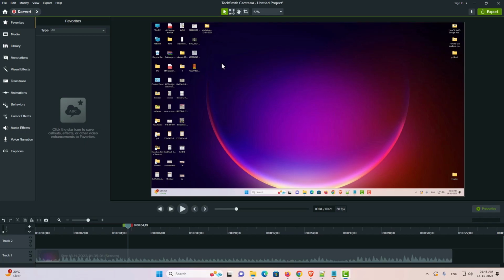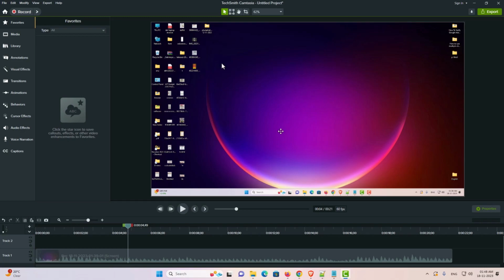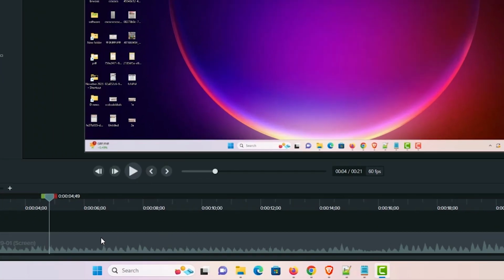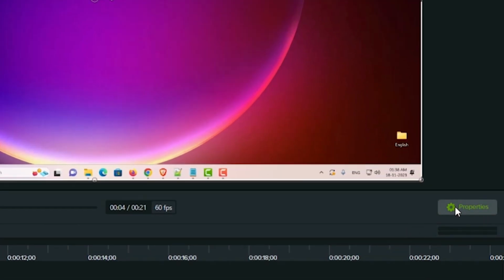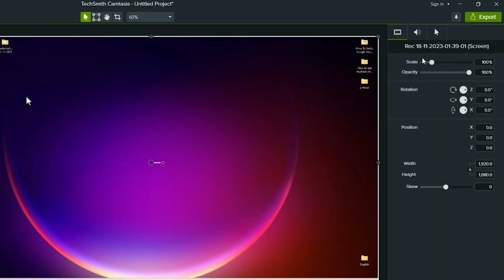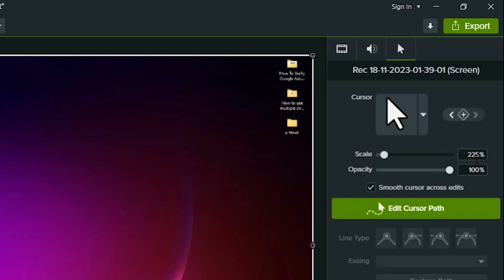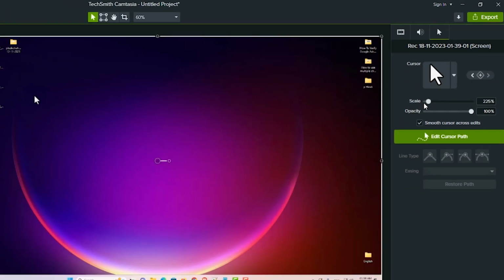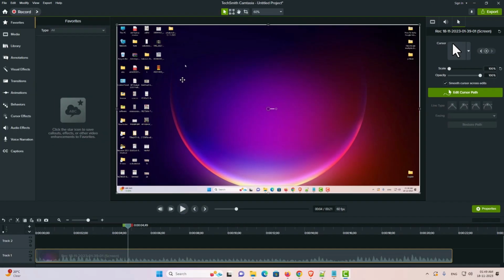How to Change the Size of the Mouse Cursor in Camtasia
In this tutorial, we'll guide you through the process of changing the size of the mouse cursor in Camtasia, a powerful video editing and screen recording software. Whether you're creating tutorials, presentations, or demonstrations, adjusting the cursor size can enhance the visibility of your actions on the screen.

🔧 Steps Covered in This Tutorial:

1. Opening Your Camtasia Project:
Learn how to open your existing Camtasia project or start a new one.

2. Navigating to Cursor Settings:
We'll guide you through the Camtasia interface to find the cursor settings.

3. Adjusting Cursor Size:
Explore the options available for changing the size of the mouse cursor and choose the one that suits your needs.

4. Previewing Changes:
See how to preview the cursor size adjustments in real-time to ensure it meets your preferences.

5. Applying Changes and Saving:
Once satisfied with the cursor size, we'll show you how to apply the changes and save your project.

👉 Helpful Tips:

Changing cursor size is particularly useful for highlighting actions in software demonstrations or emphasizing specific areas of your screen.

Ensure that your cursor adjustments are proportional and easily visible without being too distracting.